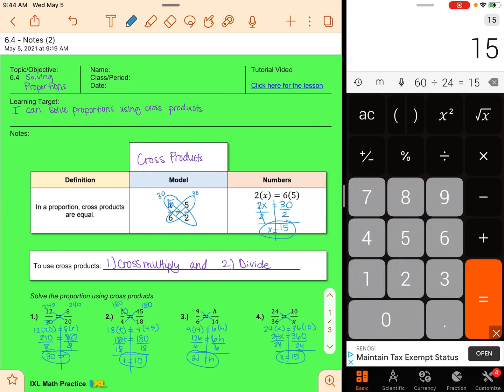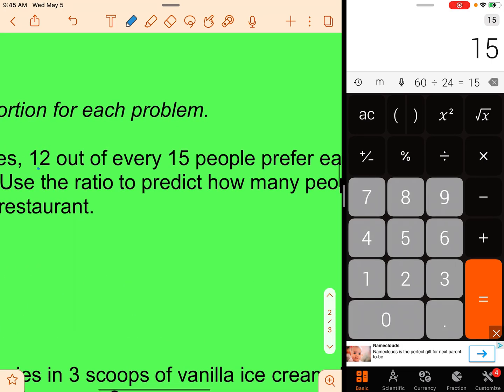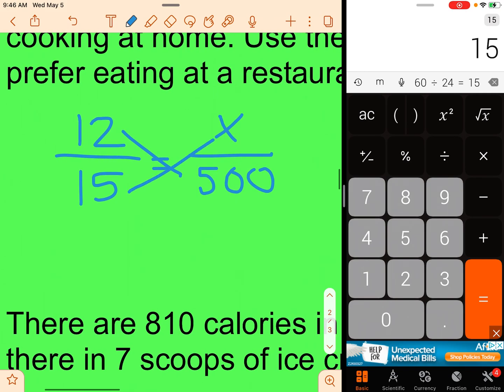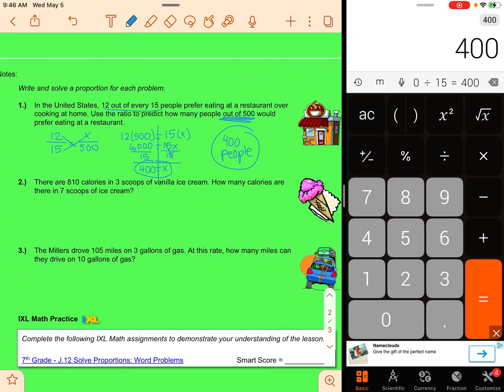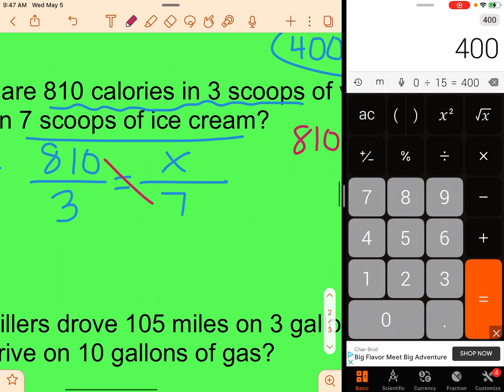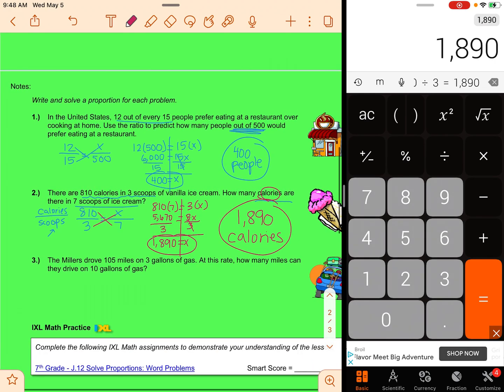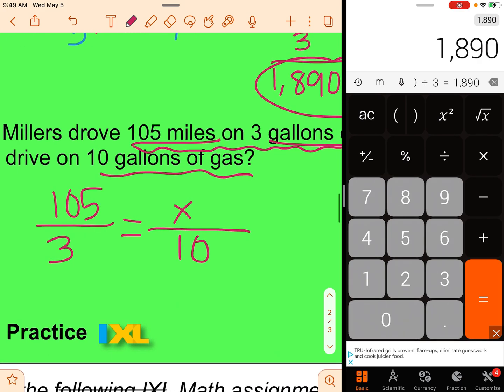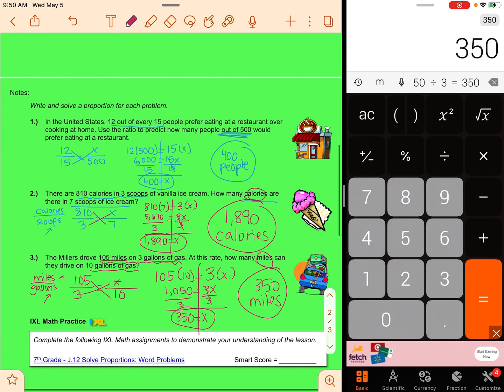6th Grade Math Concepts - 6.4 Solving Proportions - Part 2